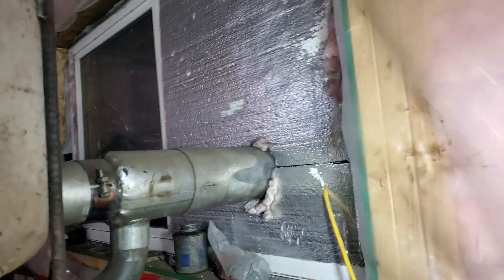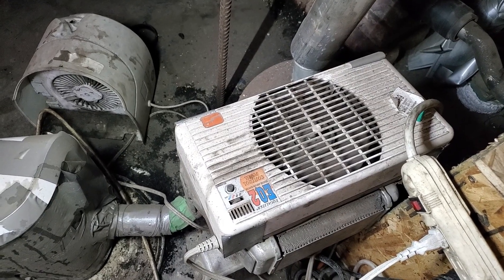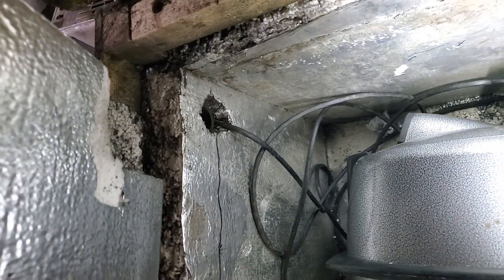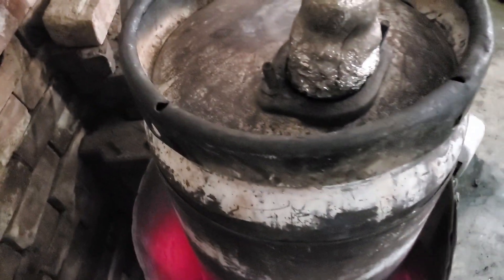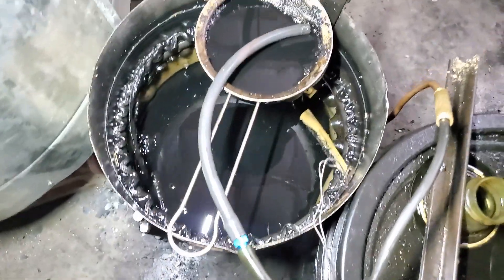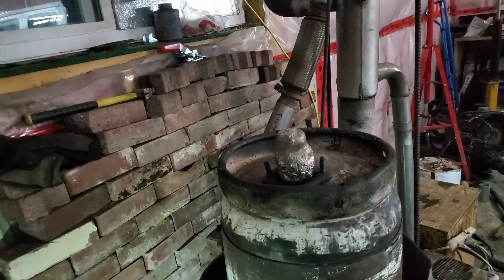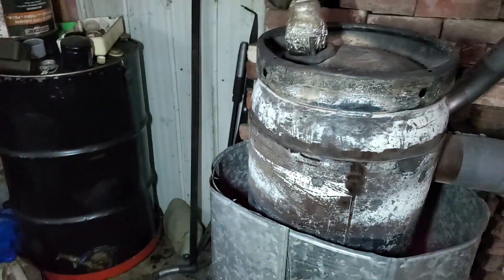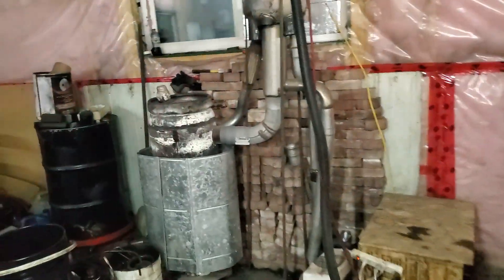Boosted Waste Oil Burner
Boosted Waste Oil Burner shop heater.
I watched hundreds of waste oil burner videos before I found a design I liked which was a design by Ota vapno which I will link too. Ota vapno's design is excellent to fit my needs Because I dont leave my oil burner going when I am not working in the shop, so it has to make a tremendous amount of heat very fast to bring the shop up to comfortable working conditions and it has to be variable. In my experimentation with this design I found that if the fan speed was too low the flame would burn out as the heat in the barrel went down. The solution I found to the flame out problem was to pre heat the air through a heat exchanger which helped the auto ignition process at low fan air supply. This helped me control the heat out put as I can pull the fan level way down, which brings the flame heat out put way down with out flameing out because the air that is hitting the oil is still extremely hot even with a low flame front in the barrel. And with my pre heated out side air that I pull into the shop past the exhaust I dont have a vacuum problem which would pull cool air through every nook and crack opening in a wall or through a window seal, It also keeps fresh air supply in the shop. I further moddified the rocket stove attachment to strip more heat off the exhaust by adding 3, 2inch pipes that go right through the rocket stove attachment turning it into a heat exchanger further stripping heat off of the exhaust, it works so well I might build another one with alot more pipes going through it to further take advantage of the hot exhaust gasses. I have also though about building a air to water exchanger to put heat into my cement pad which is already plumbed for water.

Its been an ongoing project but I am learning more and more as I go in my quest for the perfect waste oil burner.